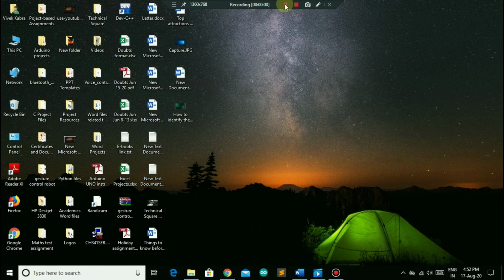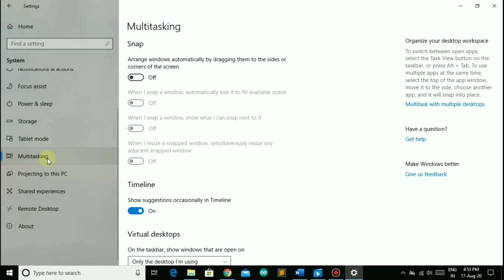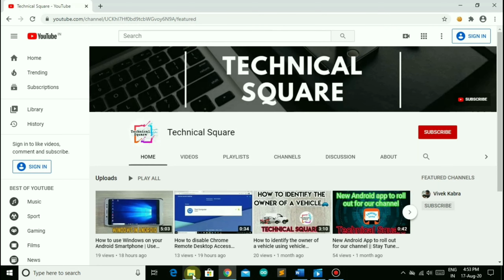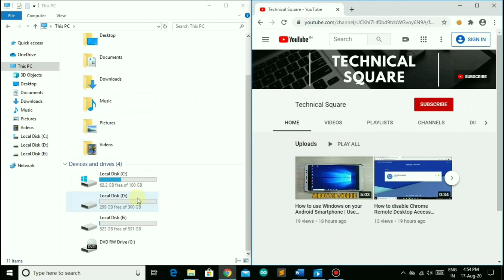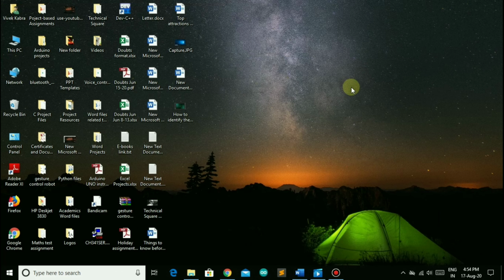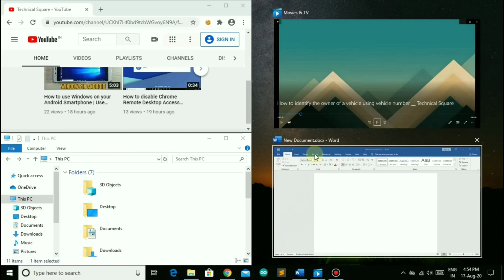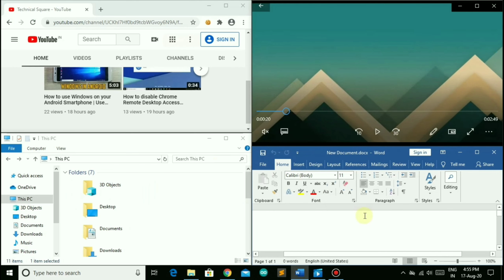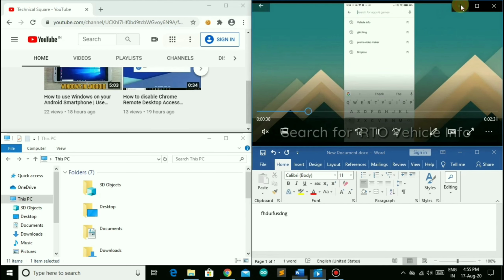How to split screen in Windows & use multiple applications simultaneously | Technical Square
How to split screen in Windows & use multiple applications simultaneously

Hope that you liked the video.If you liked it then please don't forget to LIKE, SHARE and SUBSCRIBE the channel.If you face any problem or difficulty then you can comment down below and we will be surely helping you out.